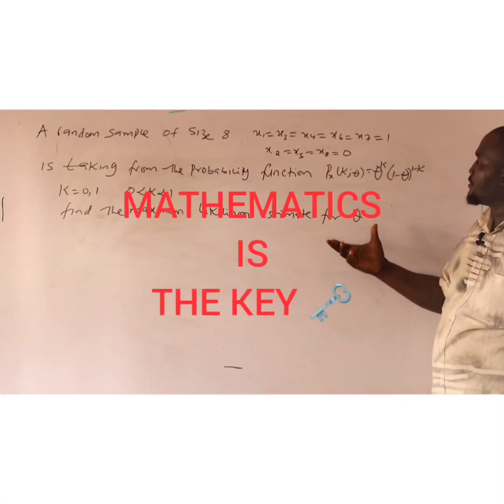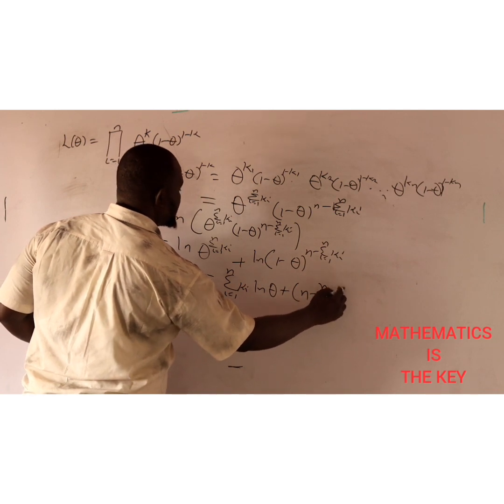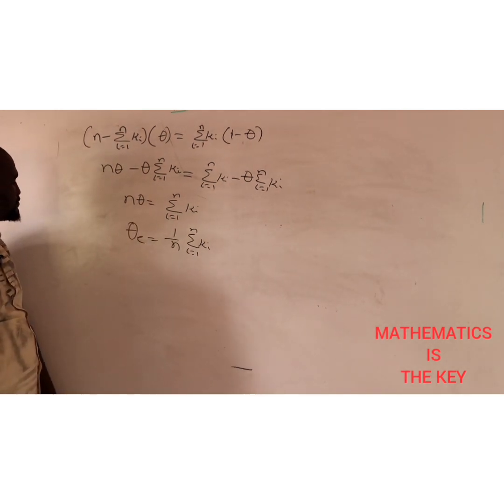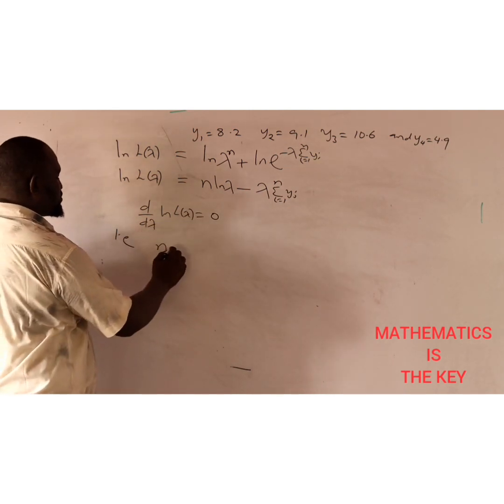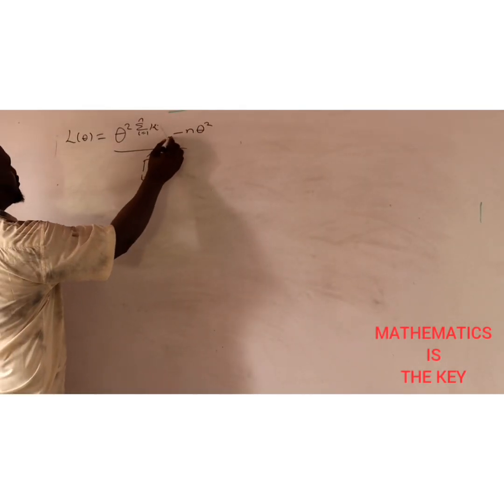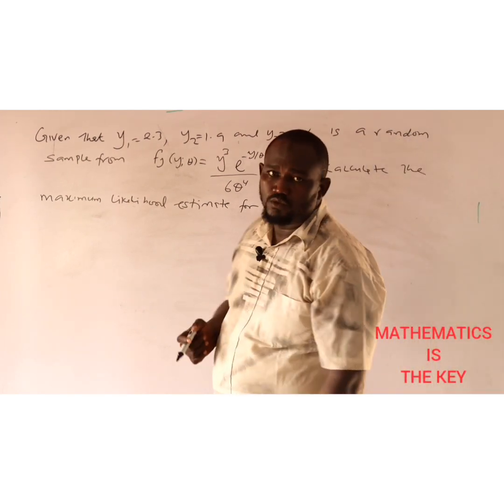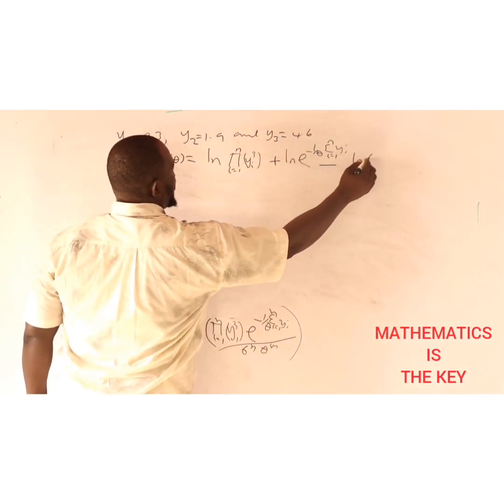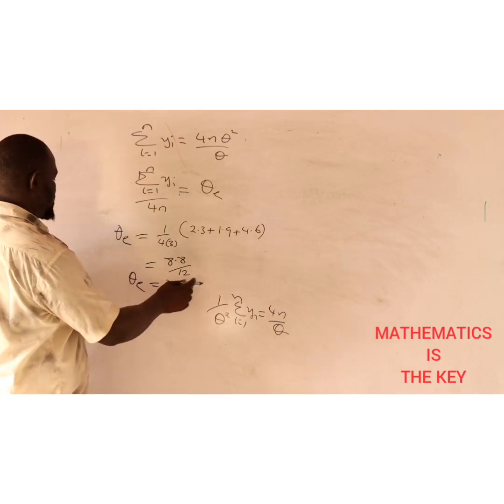4. Estimating parameters (single parameter) maximum likelihood method part 2